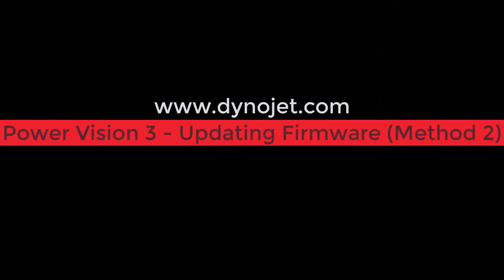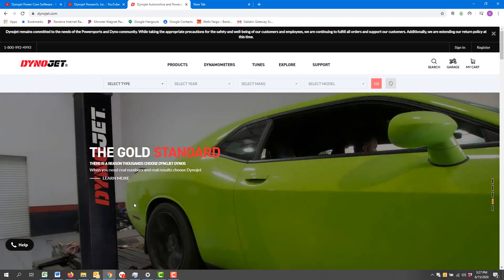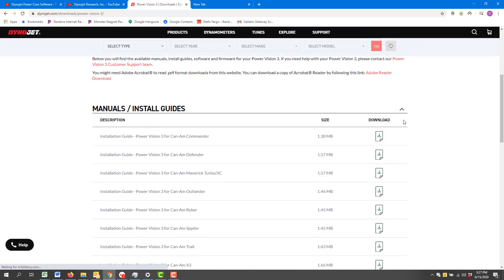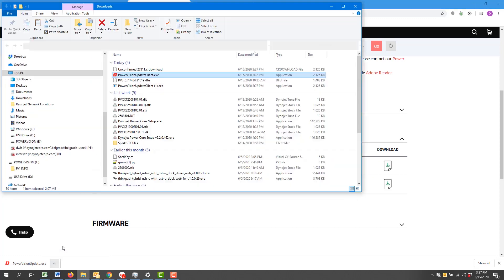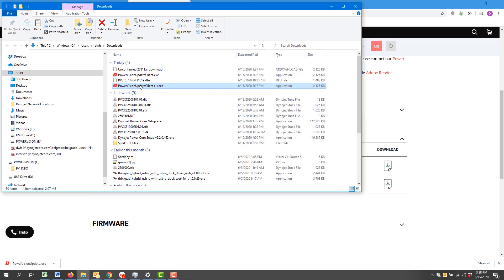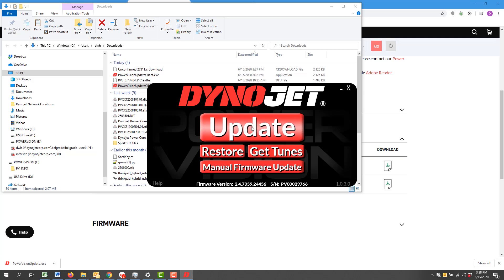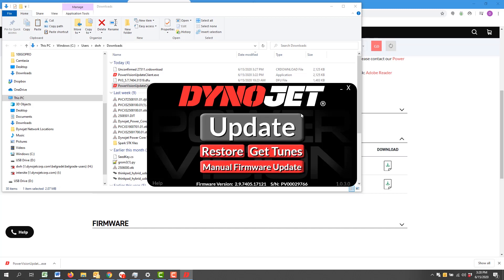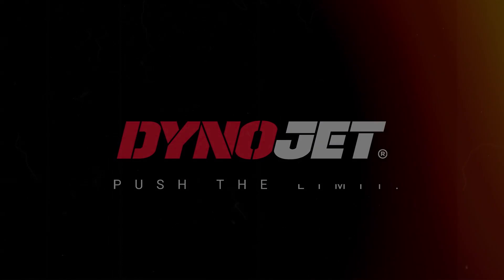How to Update Power Vision 3 Firmware via Update Client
Learn how to update the firmware on your Power Vision 3 fuel tuner so that you have full support of your device, and can reap the benefits of core upgrades and bug fixes.

Through the Power Vision 3 Update Client (Only on Windows. If you have a Mac, follow this video you're able to easily make sure you're running the latest version of the firmware. Our software expert, Dan, will guide you through the process of downloading and using the Power Vision 3 Update Client, which can easily update your fuel tuner while it's connected to your computer.

0:16 - Ensure Power Vision 3 is connected to computer via USB
0:30 - Go to Dynojet.com to access Power Vision 3 downloads
0:51 - Download Power Vision 3 Update Client in software menu
1:12 - Open and run Power Vision 3 Update Client
1:40 - How to check which version of firmware your Power Vision 3 is currently running
1:49 - How to update the firmware on your Power Vision 3
2:02 - Power Vision 3 in boot mode
2:18 - Check that the firmware on your Power Vision 3 is updated